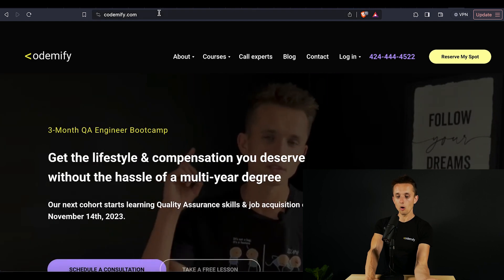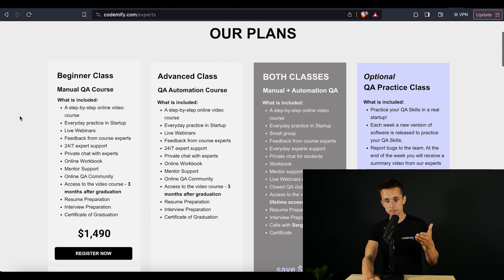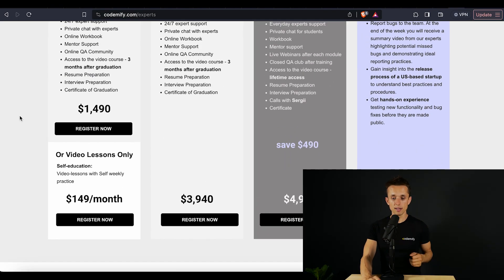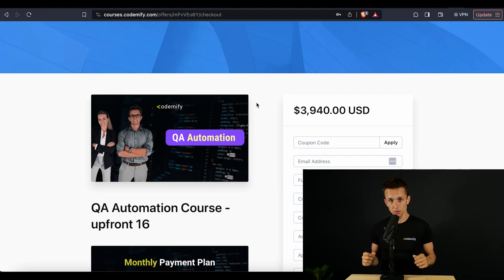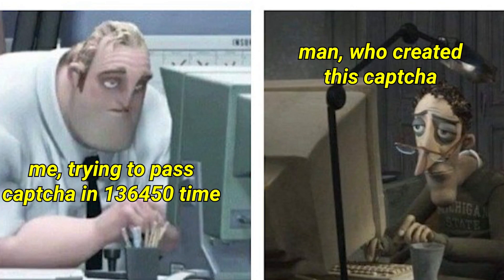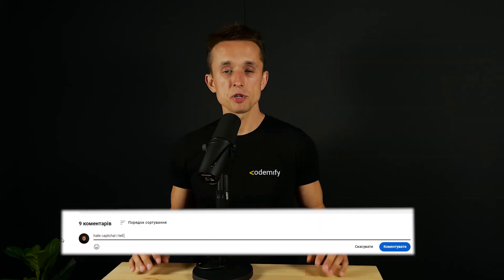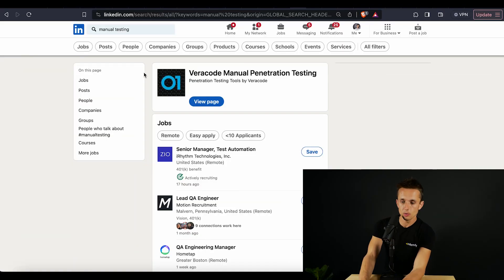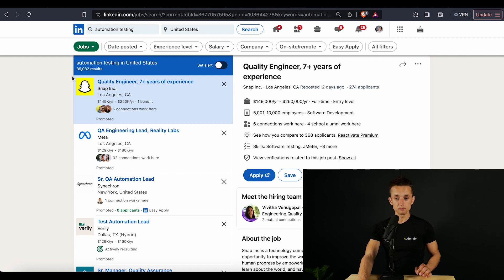Manual testing vs Automation testing for beginners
Timeline:
1:21 What is manual testing?
3:10 What are the requirements/documentation in QA?
4:44 What is software automation testing?
5:28 Why are manual and automation testing so important?
6:39 What is impossible to automate?
9:00 Is manual or automation testing more in demand? What will be easier to find your first job with?

Quick links to get in touch:
*QA Courses* :
*Courses For Beginners with no experience* :
1. Manual QA Training (1,5 months duration) - Try for FREE

2. Complete QA Course Manual + Automation QA (5 months duration)- sign up for a free Intro lesson

*Advanced Courses* :
1. QA Automation Training/SDET (3,5 months duration) - Try for FREE

*Call with experts* - prepare for the interview, answer your questions, and resume preparation

*QA Practical Experience* / Self practice - education
1. Practice your Manual QA skills in a startup -

2. Manual QA video lessons + QA practice in a Startup -

Change your career and become an IT professional with us.